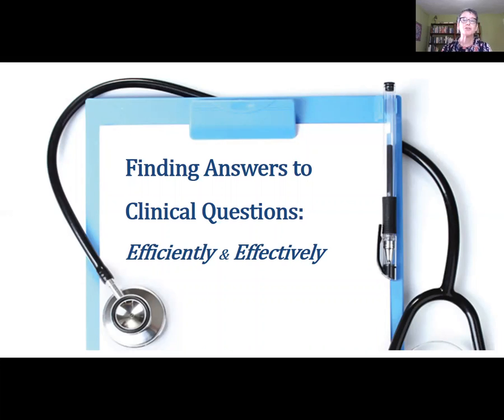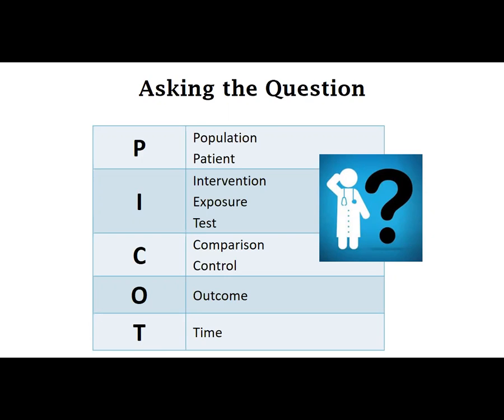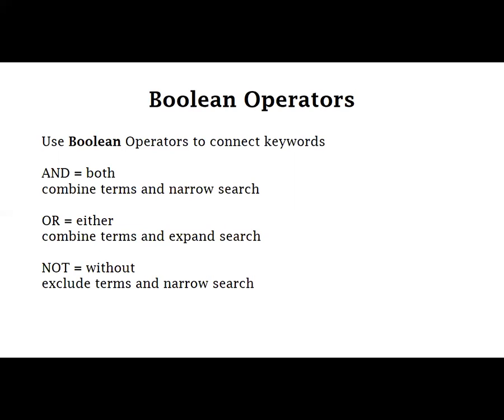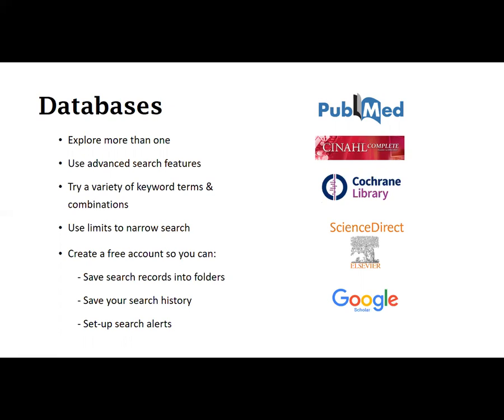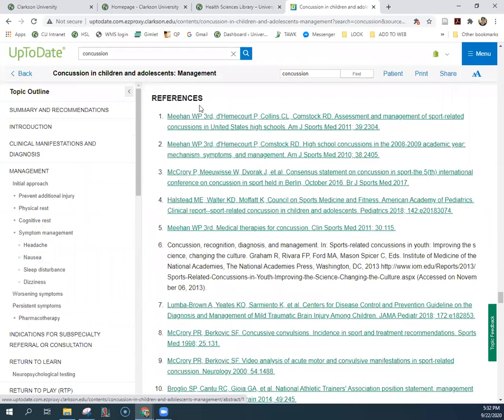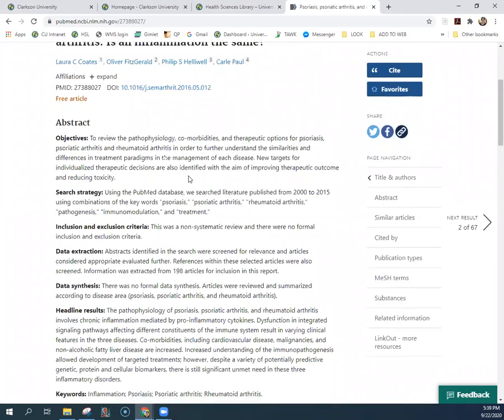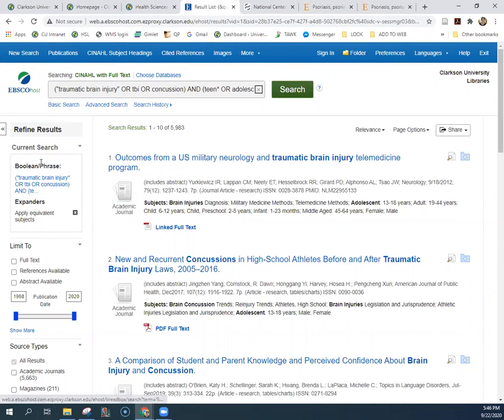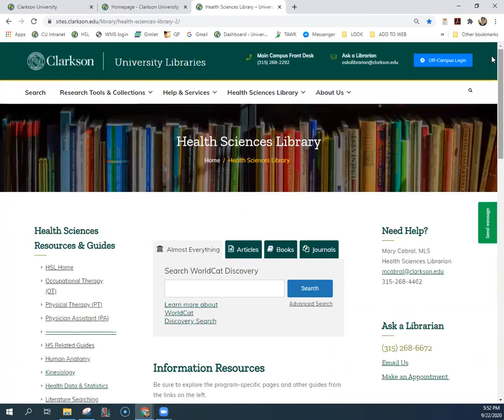Finding Answers to Clinical Questions: Efficiently & Effectively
This session will help you develop the skills to find clinically relevant literature to inform your classroom research and your clinical practice. We’ll teach you the basics of how to construct and perform an efficient literature search in key health sciences databases, how to utilize the information from a “seed article” to extend your literature search, and different ways to get your hands on the full text of those articles.